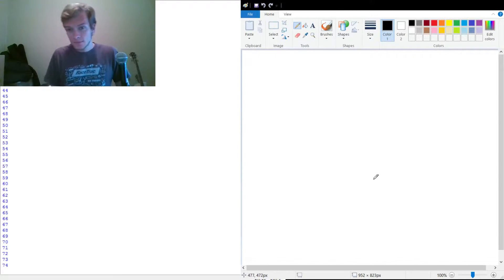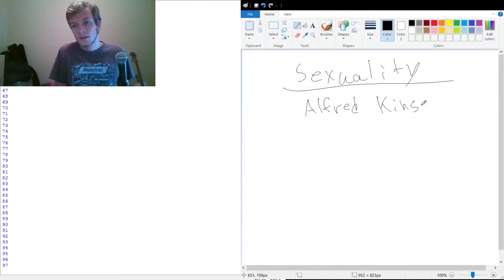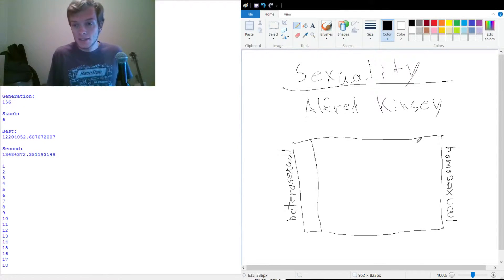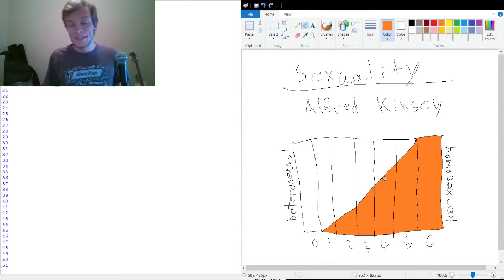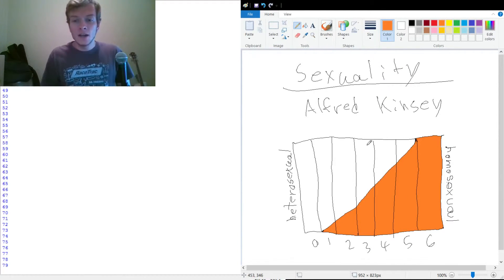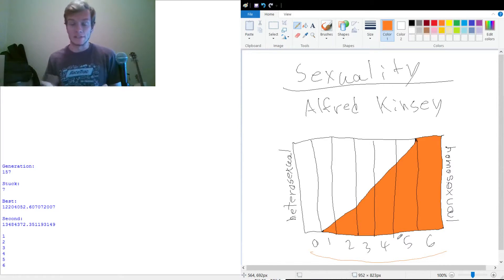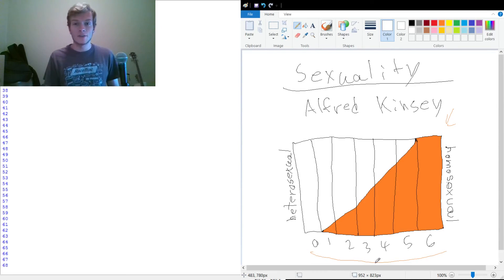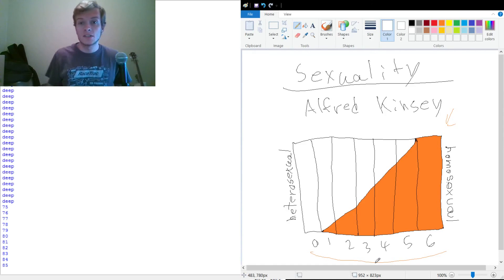The Alfred Kinsey Scale of Sexuality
This is a somewhat older psychology topic but the concept is still relevant today!